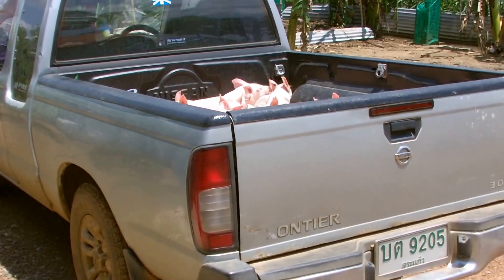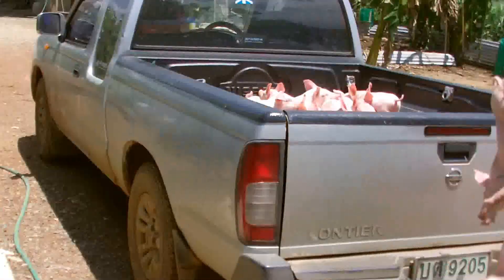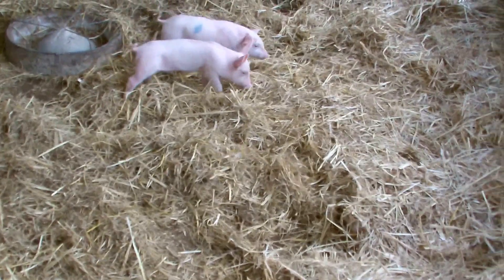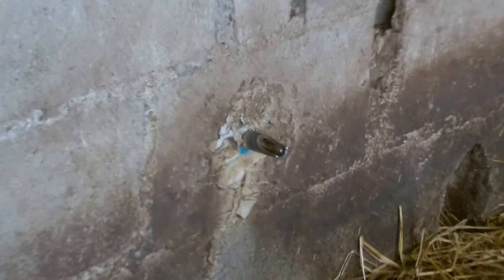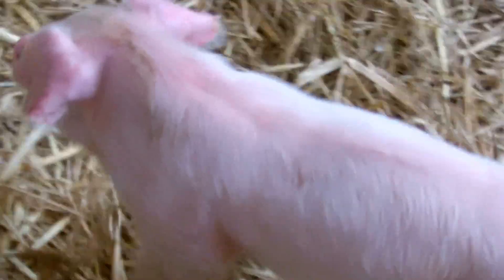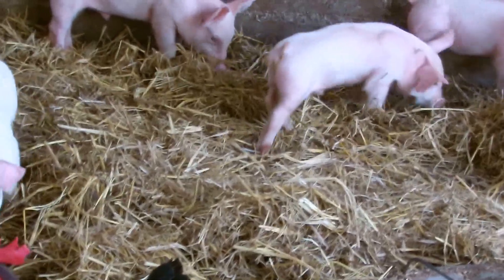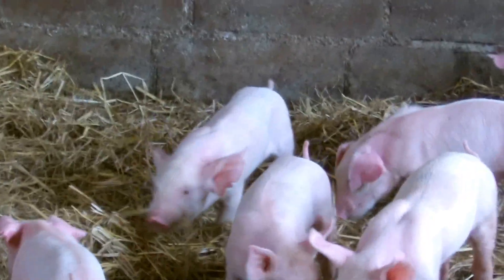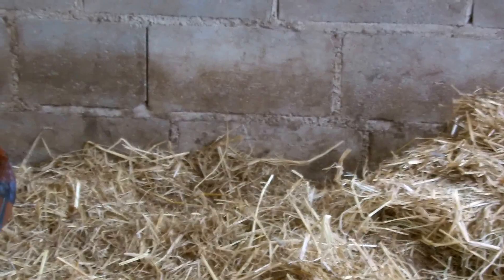mac unloading piglets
hi there, and welcome to the 2nd video from thaifarmlife.co  farming in thailand chanel,
this is mac my wife unloading the new piglets we have just been and collected, hope you enjoy.